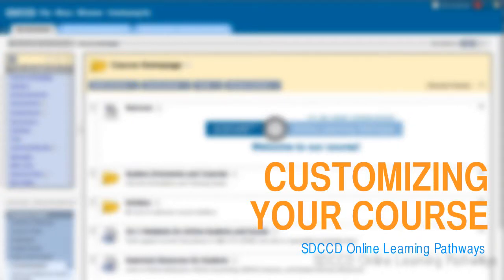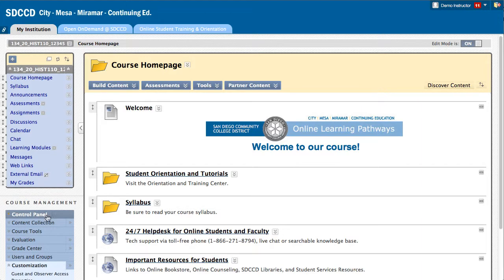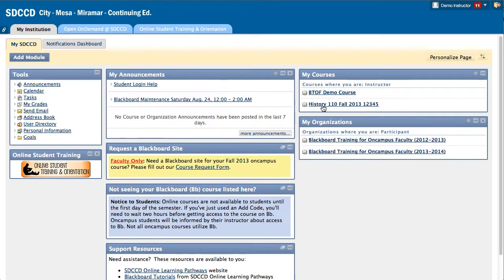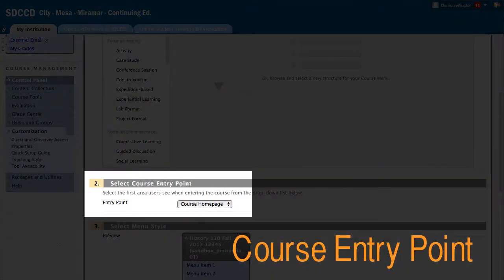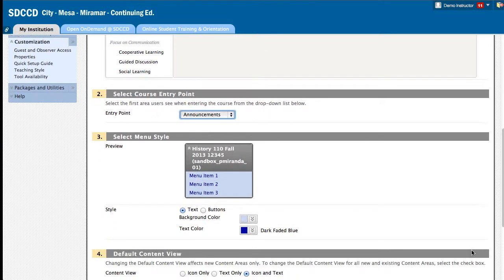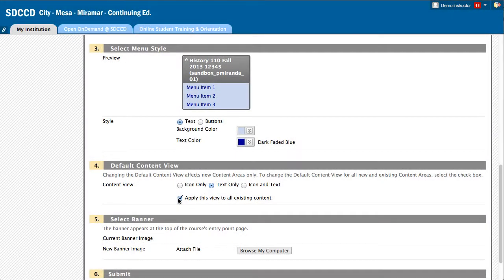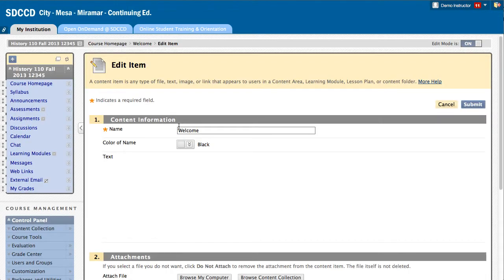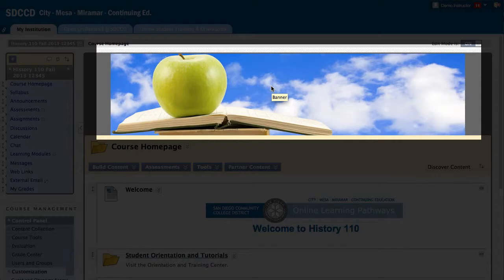BTOF - Module 5 - Customizing Your Shell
How to add a banner, change the display and layout of a Blackboard shell. Created for the Blackboard Training for Oncampus Faculty